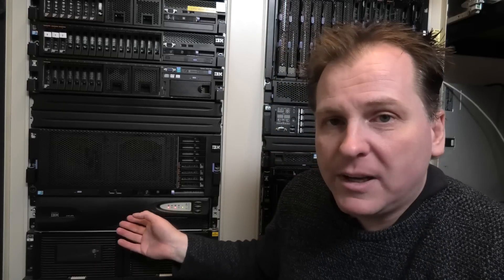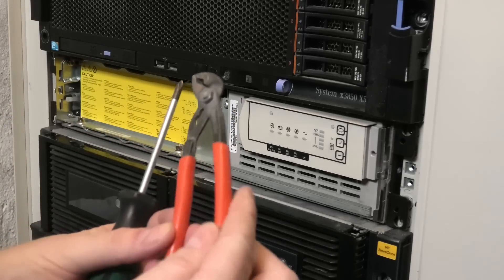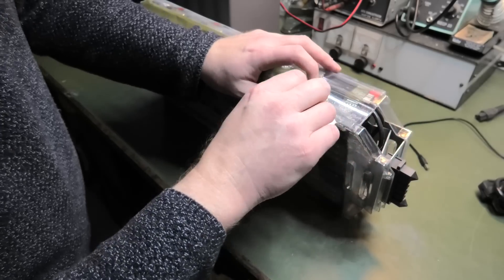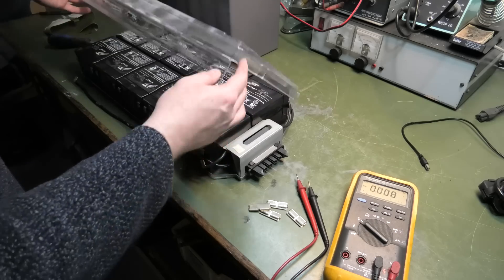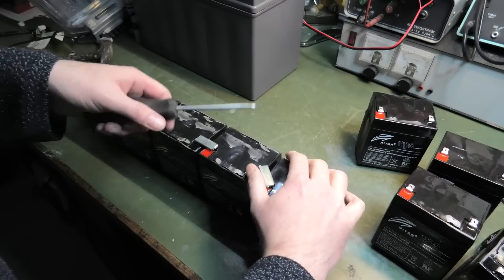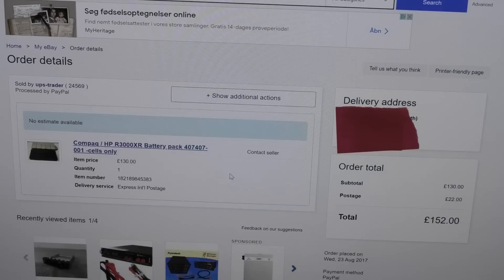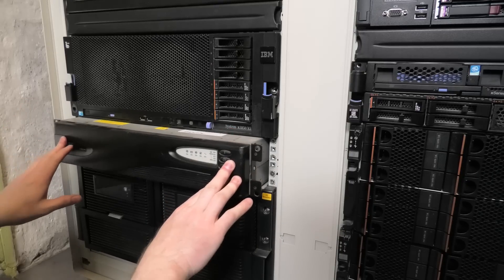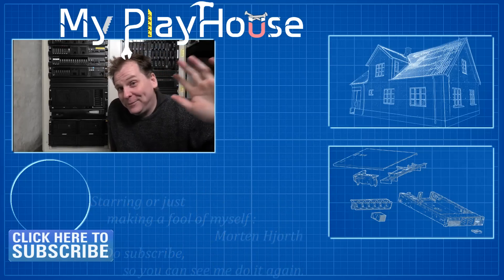Battery Backup in Enterprise 2U UPS Totally Fried - 1061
My IBM 2145 UPS has been lighting up red,, for some time. I had a suspicion, what was going on.
And I was not mistaken,, My nice enterprise datacenter UPS had used up another set of batteries dangit..